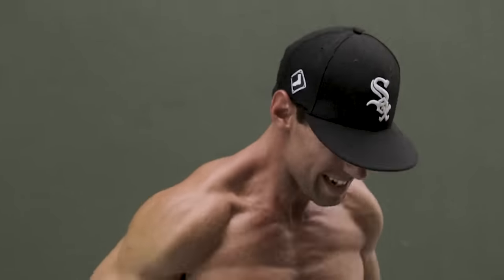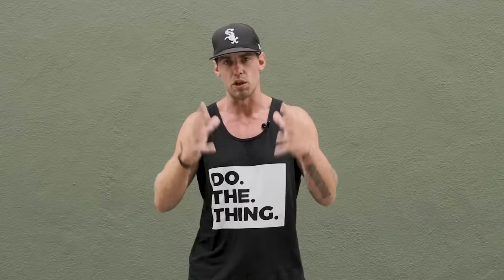600 Calorie Burn Jump Rope Workout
⏰ Timestamps:

0:00 - Intro
0:30 - Intensity matters!
1:05 - Begin workout
1:10 - 1 min jump rope freestyle
2:08 - rest
2:18 - 30 sec jump squats
2:50 - rest
3:00 - 1 min jump rope run in place
3:58 - rest
4:08 - 30 sec high knees
4:38 - rest
4:48 - 1 min jump rope freestyle
5:47 - rest
5:57 - 30 sec jumping lunges
6:27 - rest
6:37 - 1 min jump rope mummy kicks
7:37 - rest
7:47 - 30 sec hand over hand pushups
8:18 - Finish workout (or repeat)